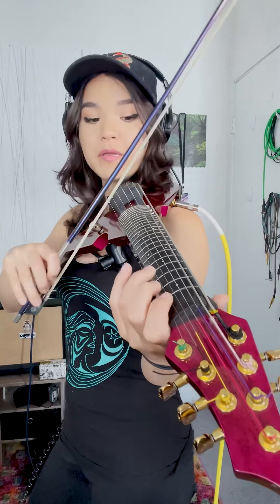How to play pinch harmonics on electric violin!